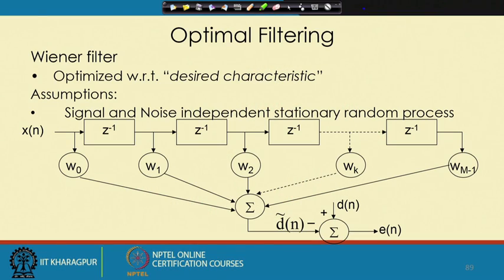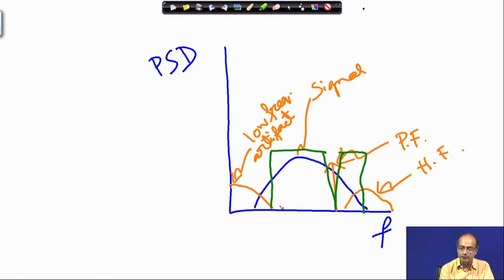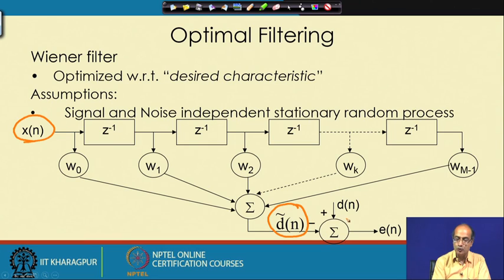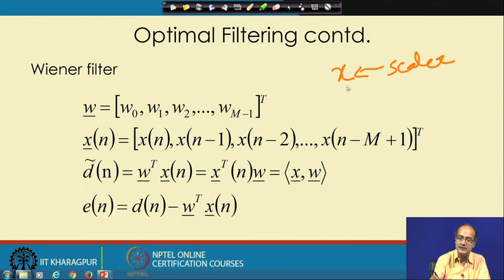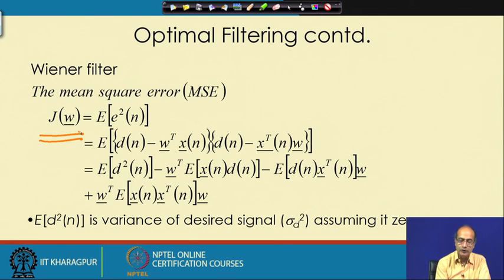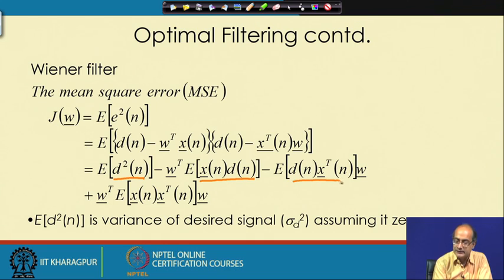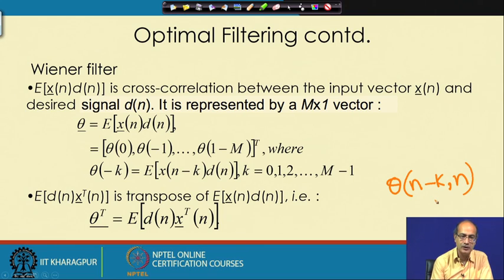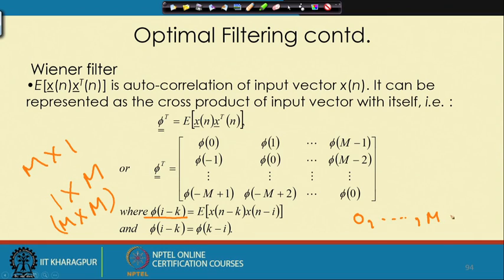Lecture 11: Artifact Removal (Contd.)